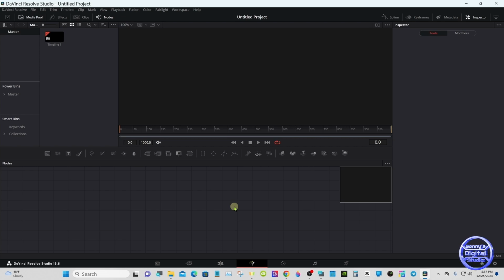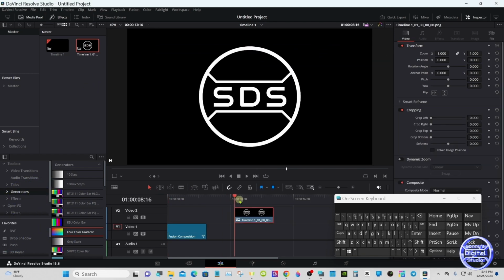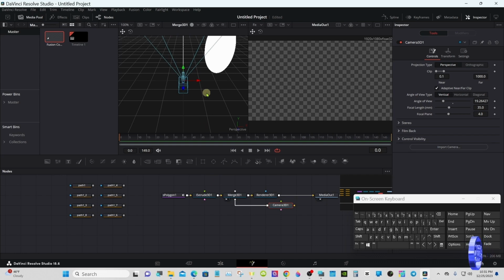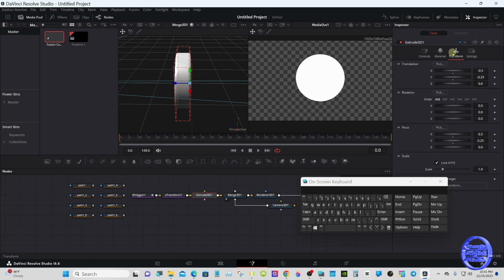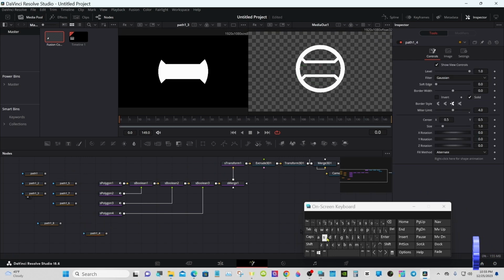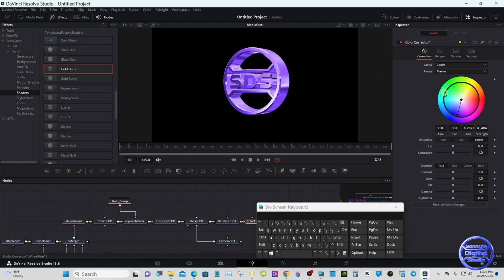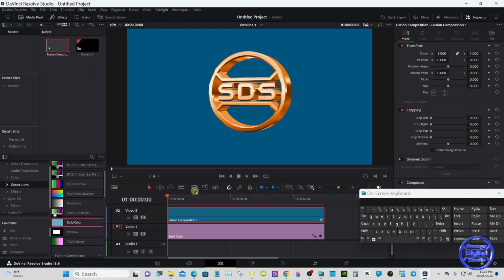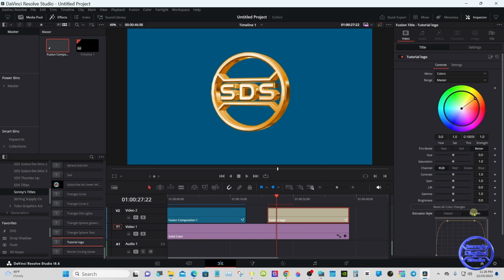Creating an Epic 3D Logo with DaVinci Resolve 18.6!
Learn how to create an epic 3D logo in DaVinci Resolve 18.6! From transforming a 2D template to an SVG file, to adding macros for a stunning logo design.